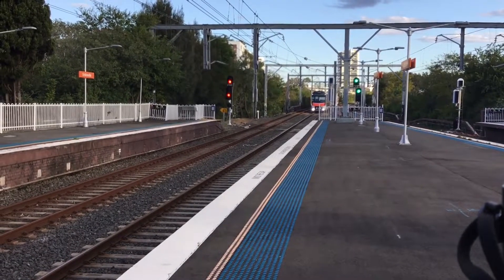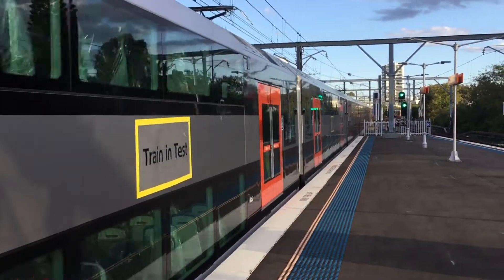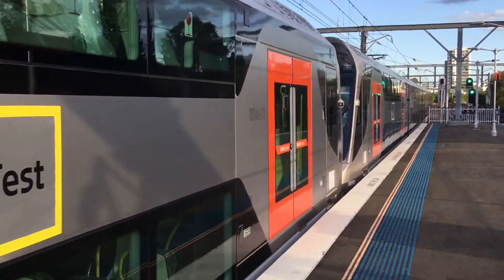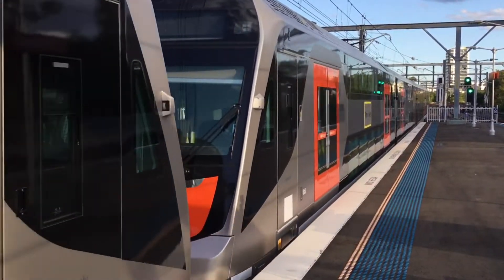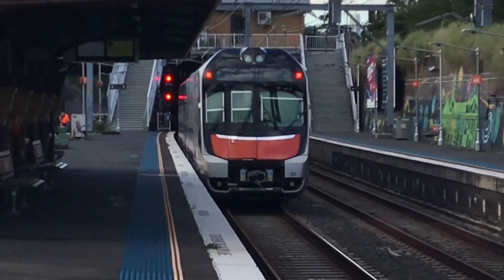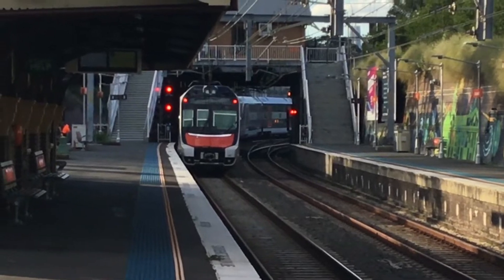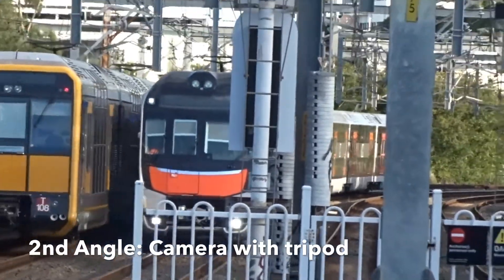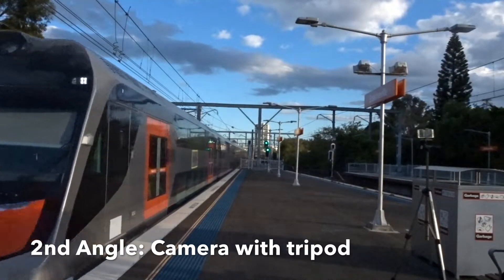Adam's Trains Vlogs: New Intercity Fleet D Set D103/D3 Testing at Erskineville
Here we see brand new 10 car D Set passing Erskineville after testing on the South Coast Line. These new trains are built by Hyundai Rotem in South Korea. Currently as of 6/06/2020 we have 4 D Sets delivered, the sets are D2, D3, D102 and D103. These new D Sets have improved features such as, internal and external security cameras, luggage racks on the lower deck, external destination screens, LCD passenger information screens, digital announcements, modern air conditioning, mobile phone charging ports, accessible toilets, tray tables and proper bicycle racks.

These trains will operate on the Blue Mountains, Central Coast & Newcastle and South Coast lines which will entirely replace the V Sets and reallocate the OSCARS to suburban runs in which they will replace the silvers (C Sets and K Sets) and will run on the (T2, T3, T5 (possibly), T6 (possibly, T7 (possibly) and T8 Lines. A total of 554 D Set carriages will be ordered from Korea